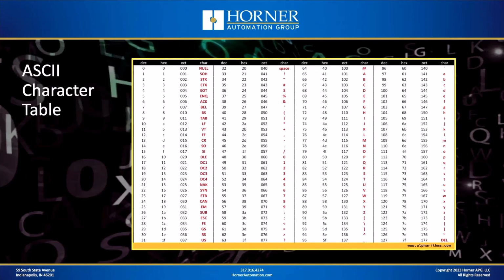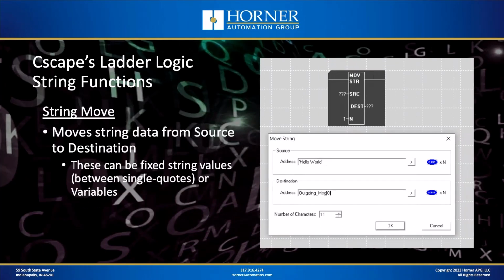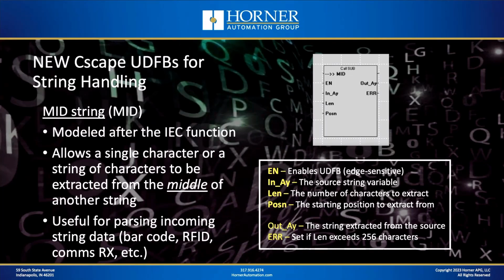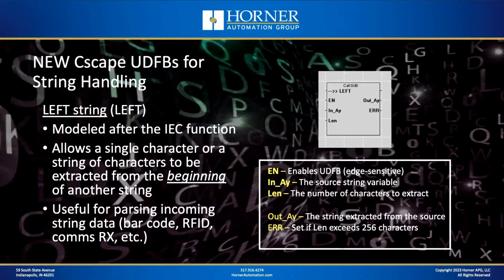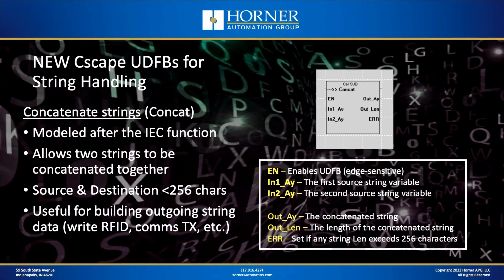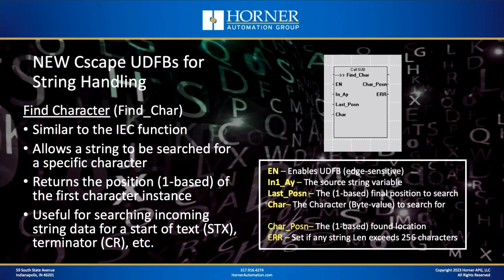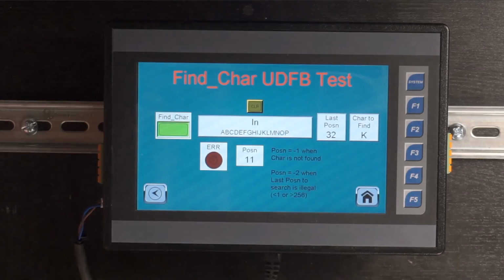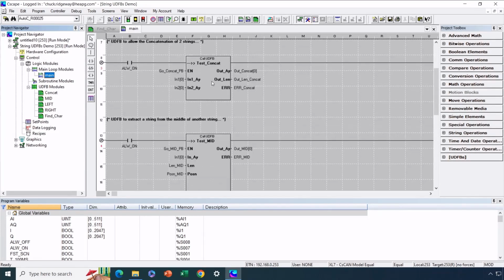Using the NEW Cscape String Handling UDFBs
Whether you are interpreting Bar Code Data or Printing Receipts as a result of a Batch Operation - string handling is still an important task in a variety of control applications. We've just expanded the number of String Handling functions in Cscape using User Defined Function Blocks (UDFBs).  Join us Live as we introduce these new instructions and show you how to use them.

To view the Cscape demo used in this video,

Table of Contents:
00:00 - Introduction
00:59- Chat with Casey
02:34 - Agenda
03:00 - What is String Handling?
04:04 - ASCII Character Table
04:43 - What are Strings Useful for in Industrial Automation?
05:11 - Cscape's Ladder Logic String Functions
08:24 - MID String
12:37 - LEFT String
13:53 - RIGHT String
14:58 - Concatenate Strings
17:55 - Find Character
21:47 - Demo - String Handling UDFBs
24:45 - Wrap-up